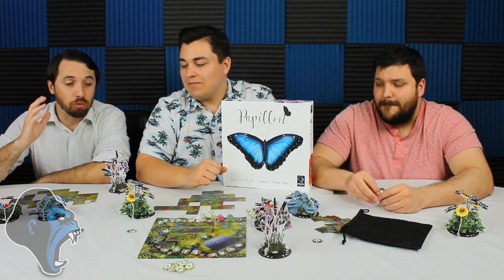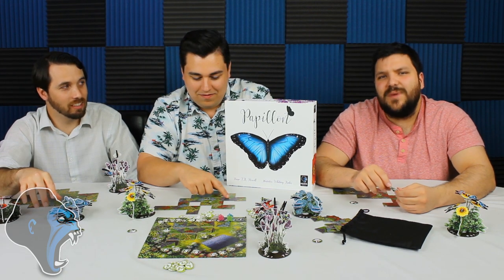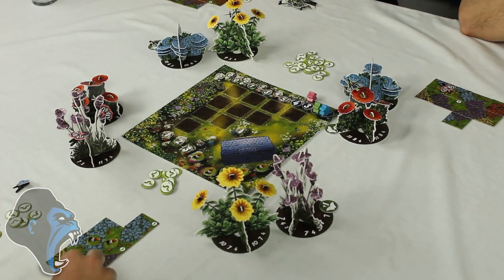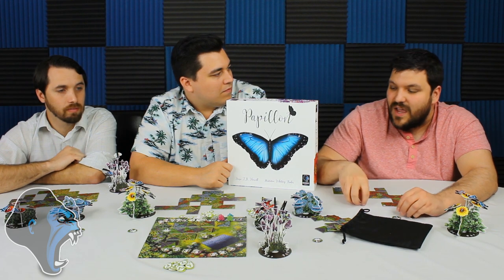Papillon - Kickstarter Preview (Board Game)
Pronunciation - "Poppy-Yawn"

Back the Kickstarter here: Link Coming Soon